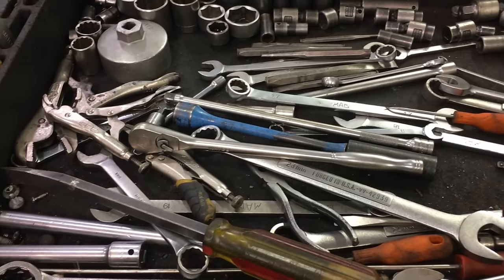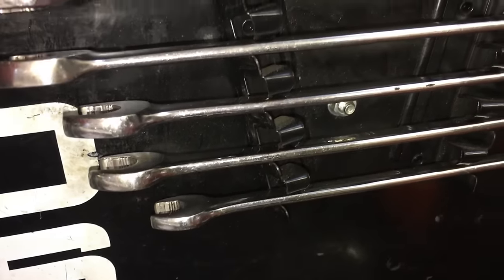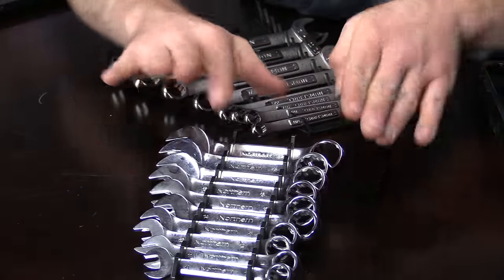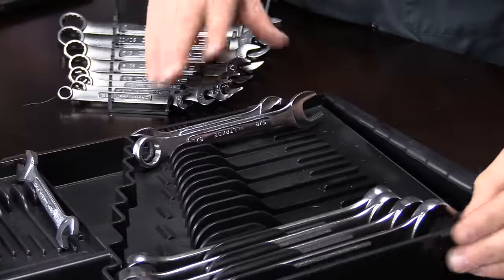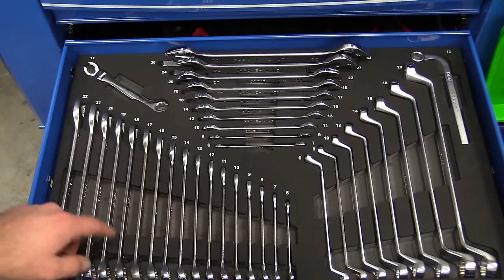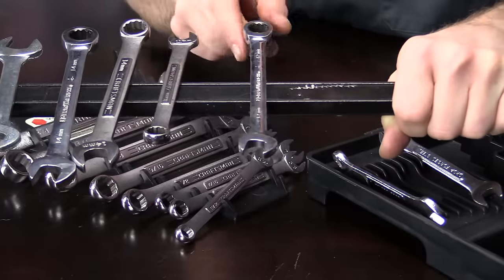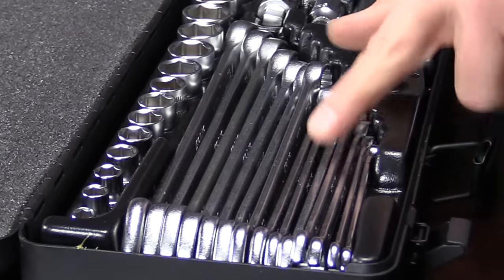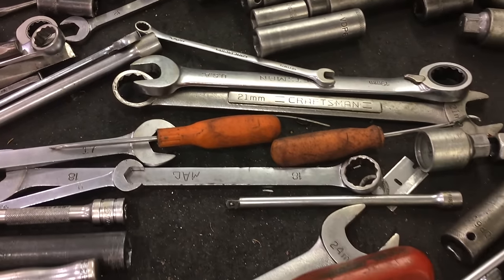What Is The BEST Way To Organize Wrenches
What is the best way to store and organize  sockets? Today we are talking about the best way to organize box wrenches. This is a highly personal thing. But there are some basic keys when thinking about how to set up your sockets, things like efficiency, looks, and space. So today we are looking at several ways to organize wrenches in your tool box.

Join me today as we discuss:
~How I store and organize my wrenches in my roll kart
~How I store wrenches in my big tool box
~Storing wrenches flat
~Storing wrenches in foam
~Using a storage box ~
~Unstoring wrenches
~The WORST way to store wrenches
~And more